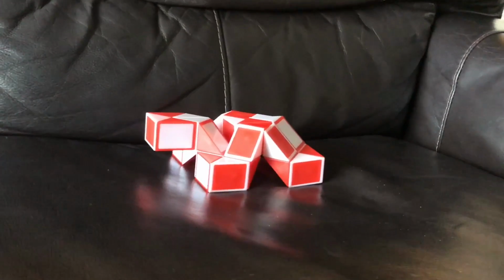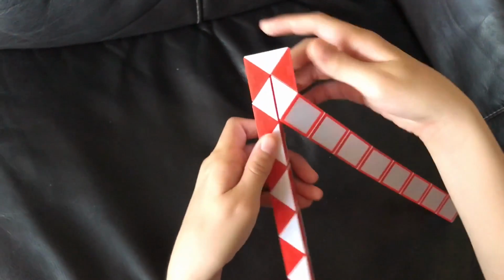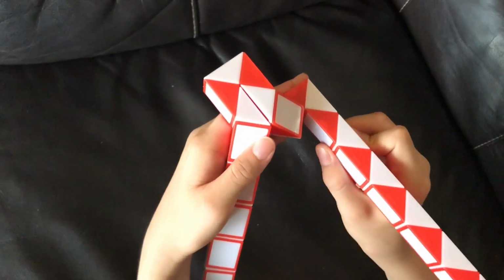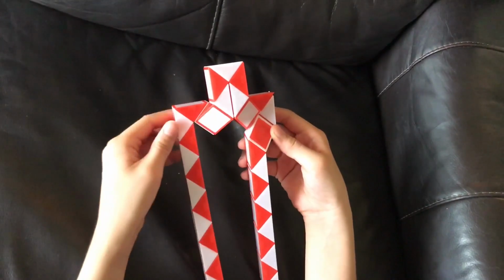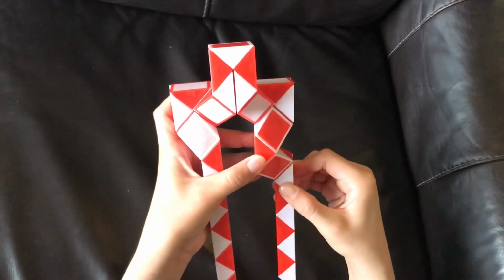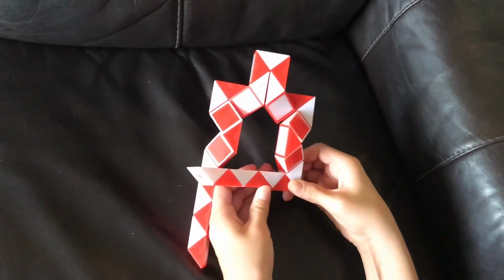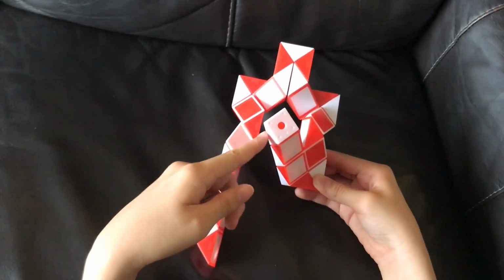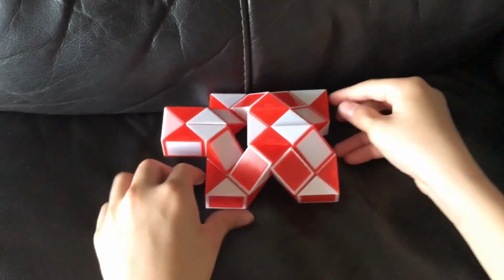Rubik’s Twist 36 or Snake Puzzle 36 Tutorial: How to Make a Turtle Shape Step by Step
This video tutorial shows how to make a Turtle shape with the Rubik's Snake/Twist 36 or  36 Piece Snake Puzzle (Magic Snake) Step by Step.   This is an intermediate  level shape.

Here are links to my other tutorials for the 36 piece Rubik's Twist or Snake Puzzle (Magic Ruler Twisty Snake)